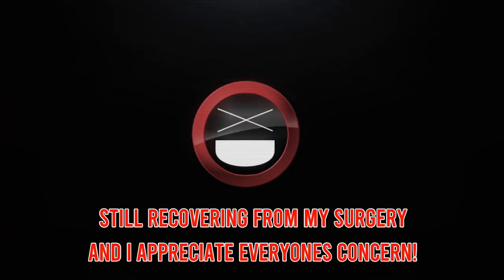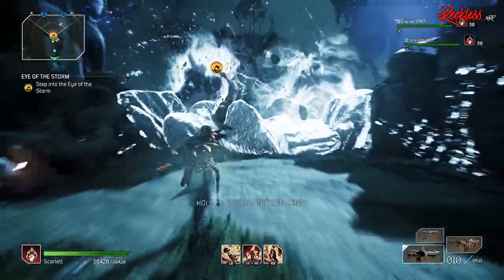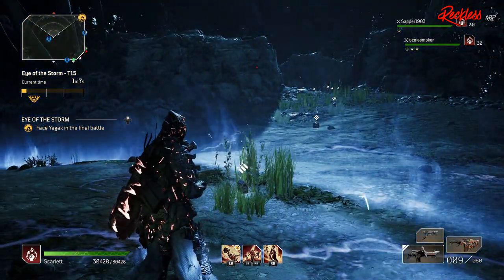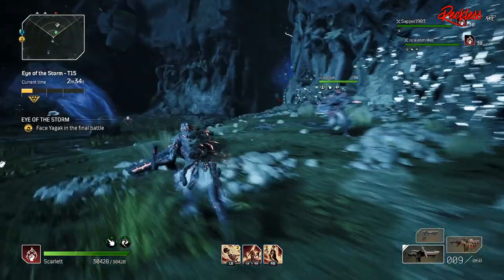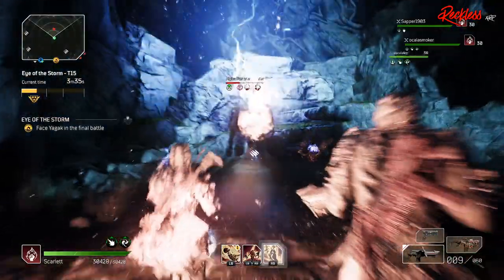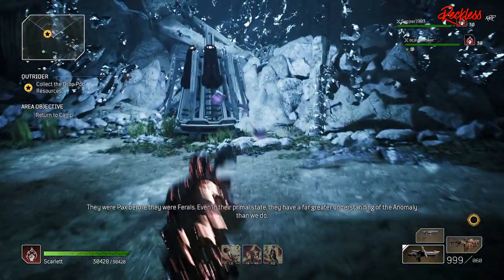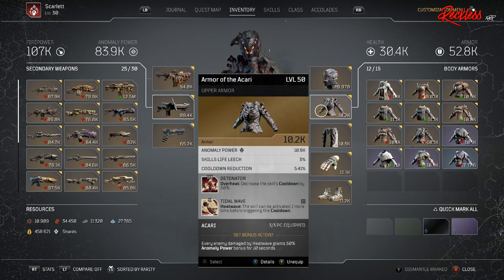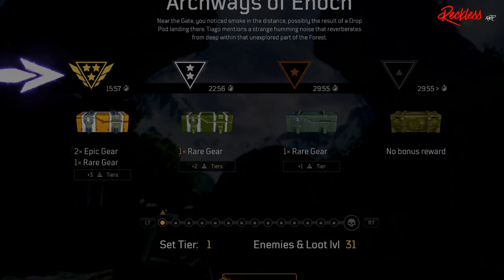OUTRIDERS | What Options Are Available In Modded Lobbies + A SPECIAL Modded Lobby Giveaway!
Chapters:
0:00 - Warning!
0:18 - Intro
1:44 - Why Join Modded Lobbies?
2:58 - Details of Modded Lobbies
5:48 - 5 Kinds of People
6:38 - Final Thoughts
8:44 - Giveaway Details!
9:43 - The Everything Outriders Discord/ Ending